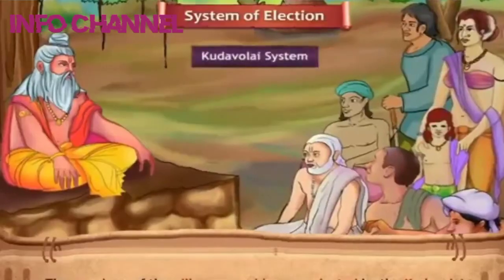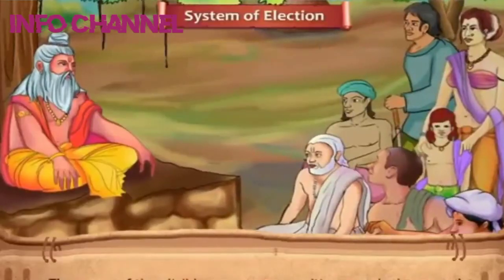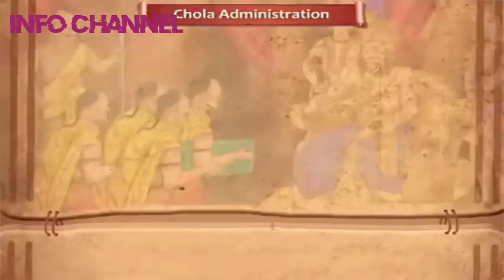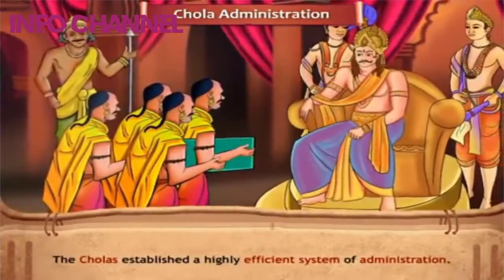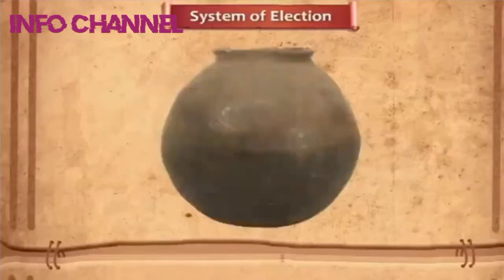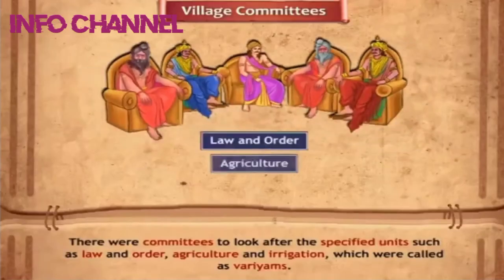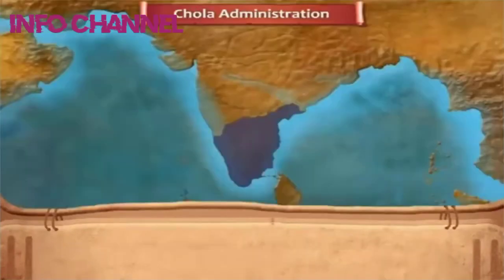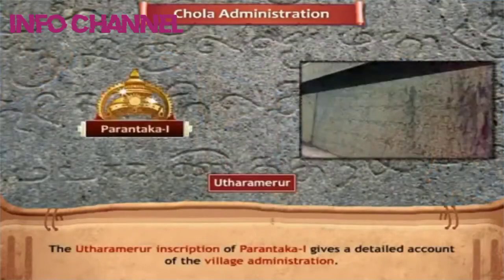Municipalities and corporation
std 4.. social science
Term1. lesson 3